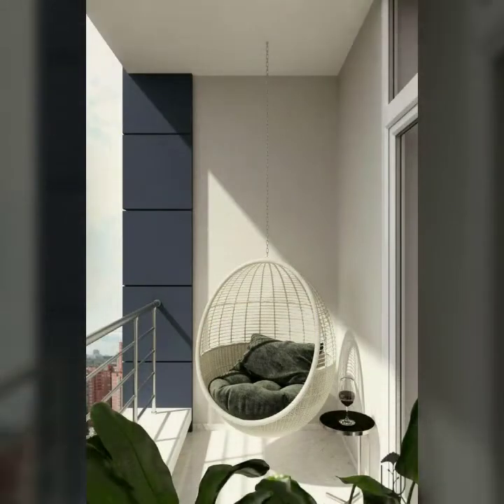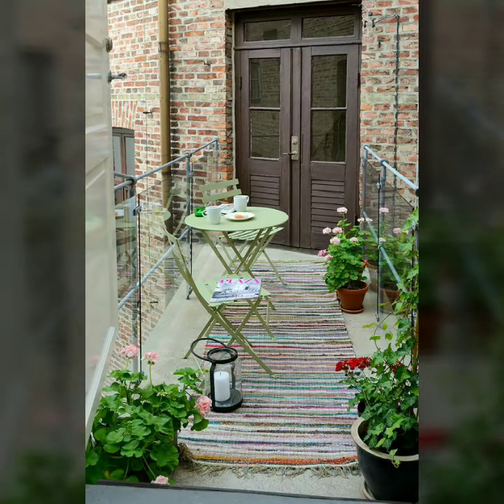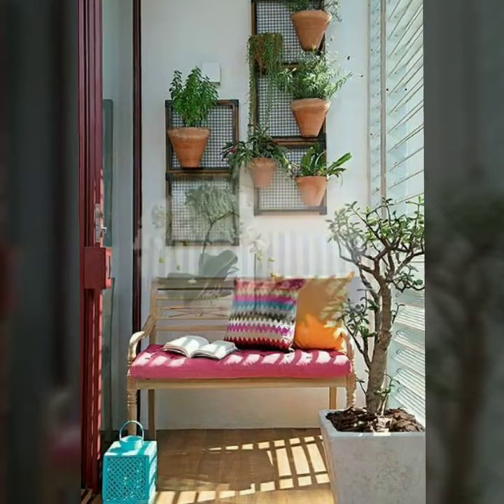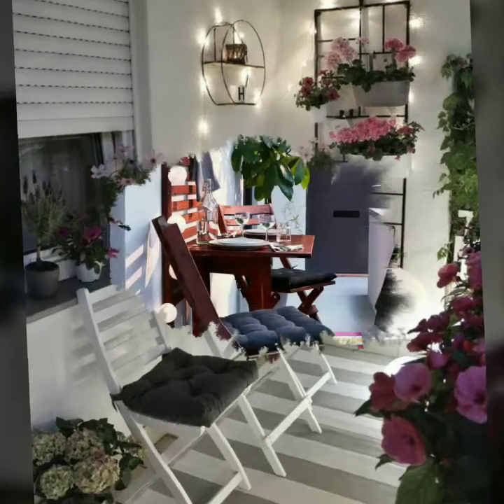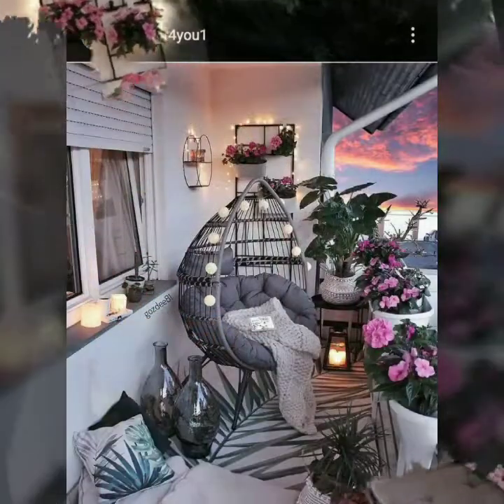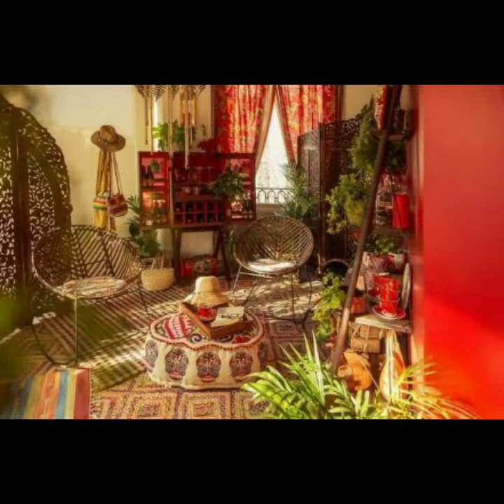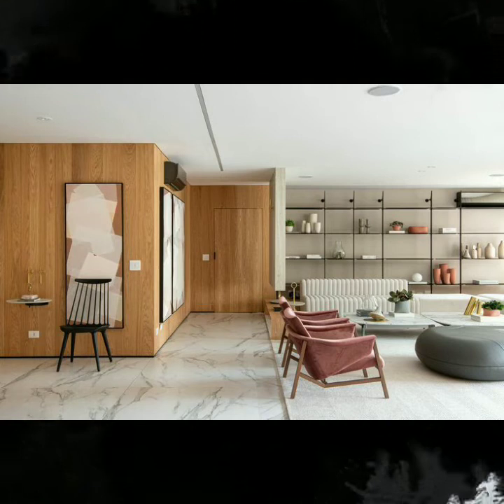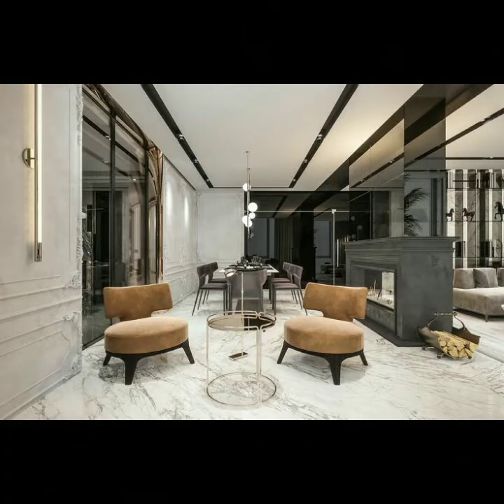Modern Rooftop Terrace designs /pergola designs Ideas /Wooden rooftop Terraces drsigns for 2022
Modern Rooftop Terrace designs /pergola designs Ideas /Wooden rooftop Terraces drsigns for 202